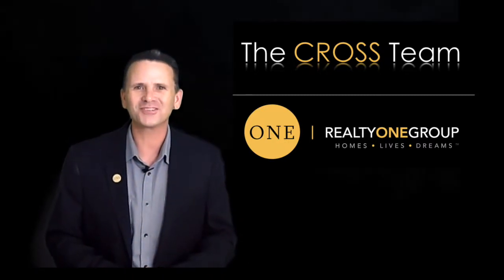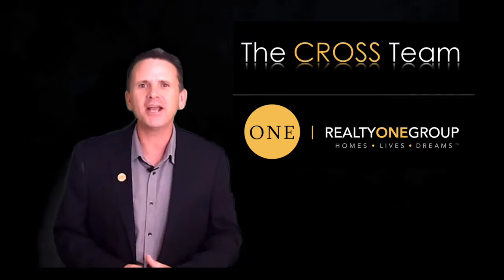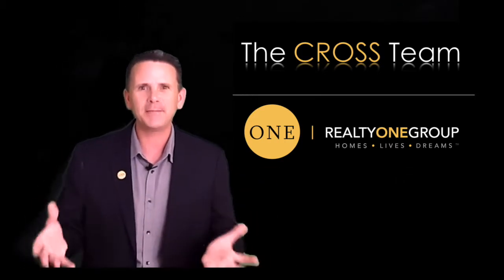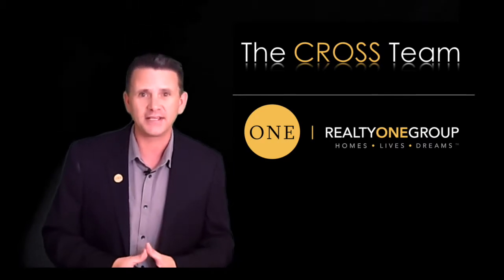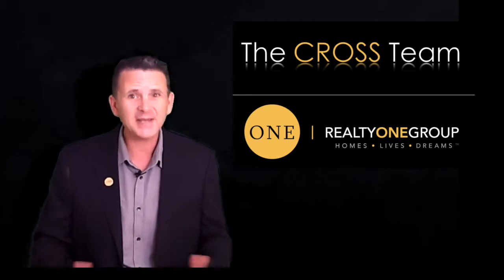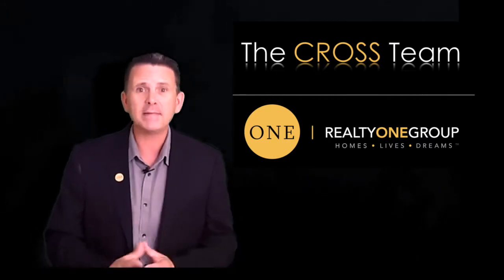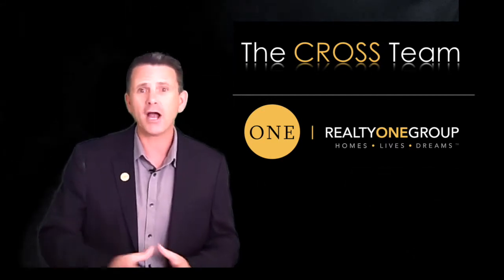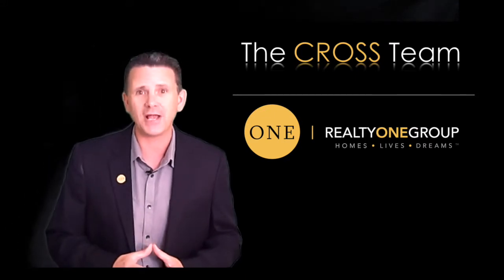Seller video series Introduction